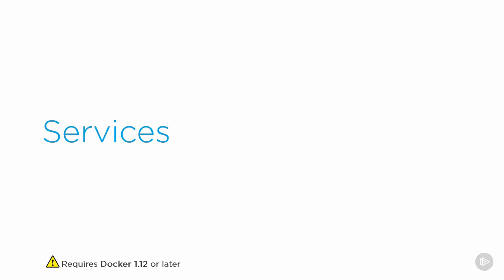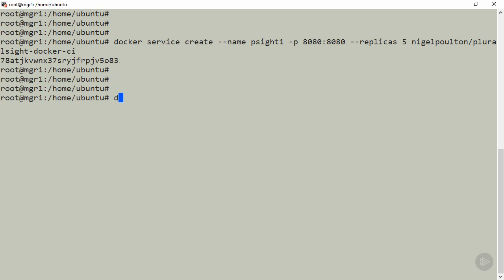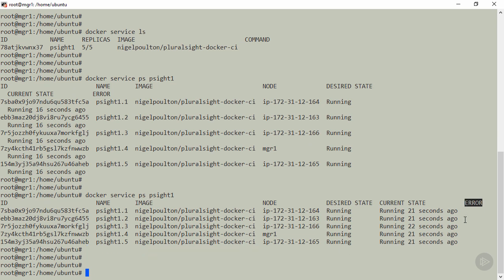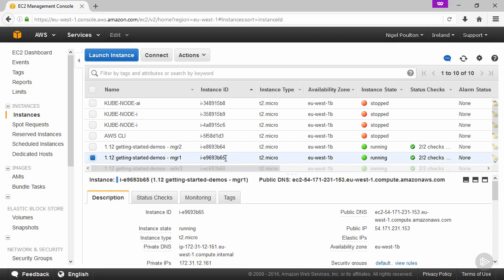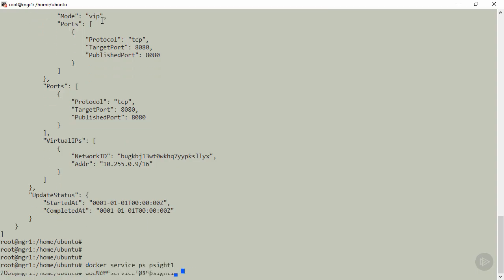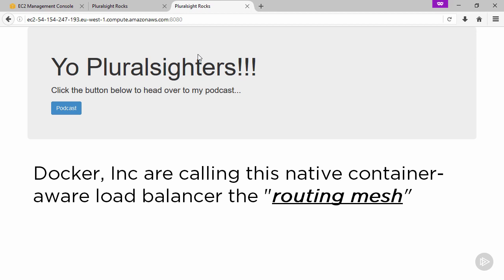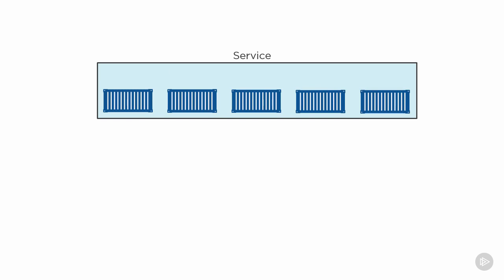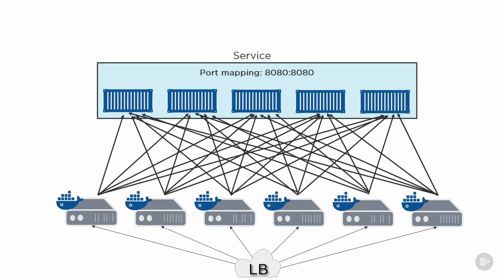Swarm Mode and Services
Get a high-level understanding of containers and how Docker can work within an organization.

No experience is necessary. According to the Docker website, you don't need to be experienced using a command line, but you should be familiar with how to open one and type commands.